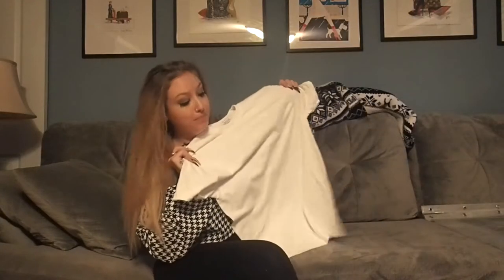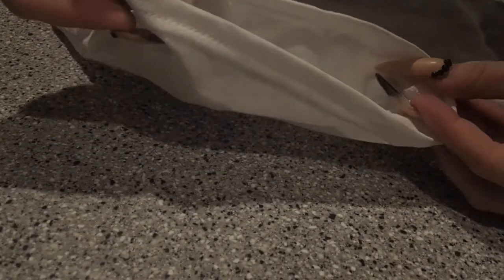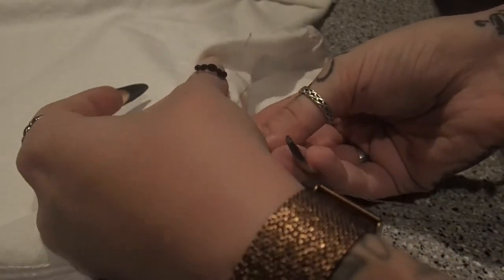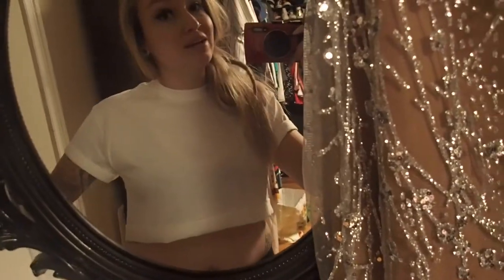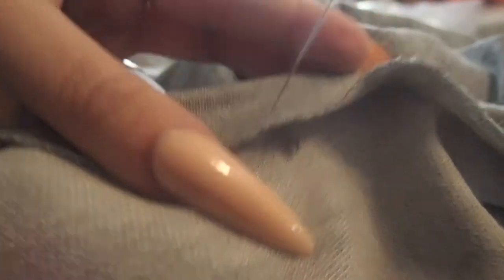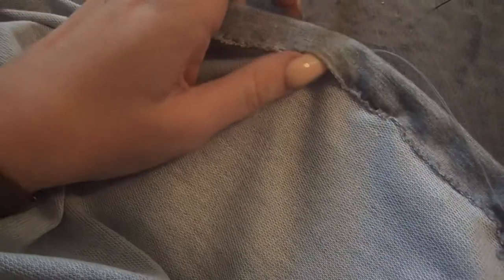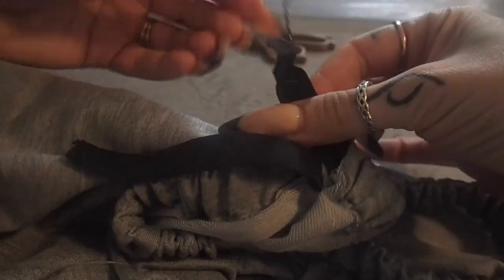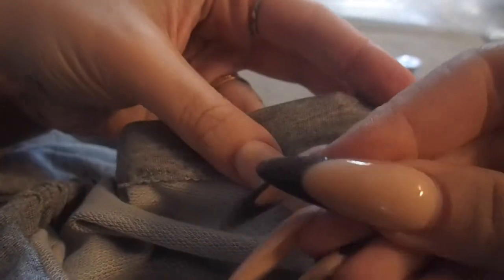Turning Thrift Store Clothing into Cute Cropped Tops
I would not recommend using a knit for the fold-over creased tee, but knits and stretch materials will work great for the cinched waist top!

- a top
- scissors
- needle & thread